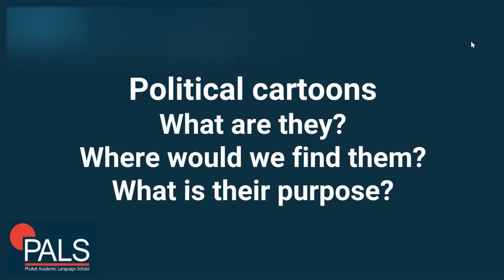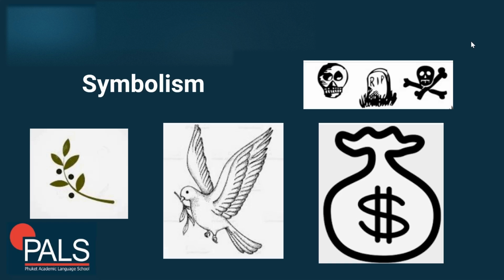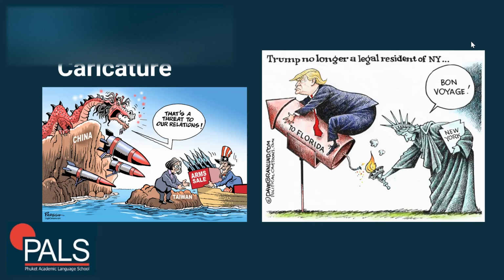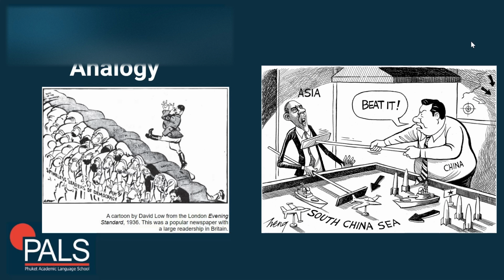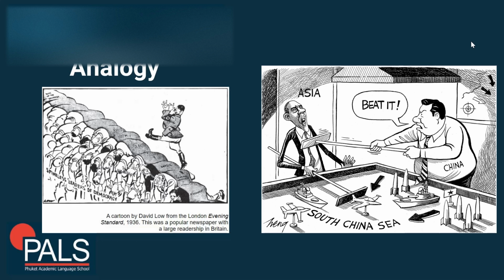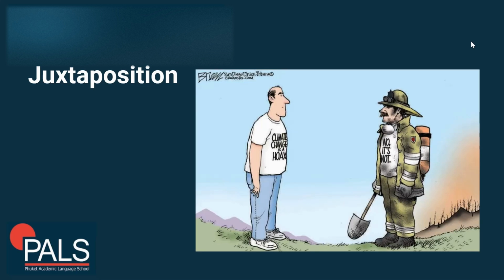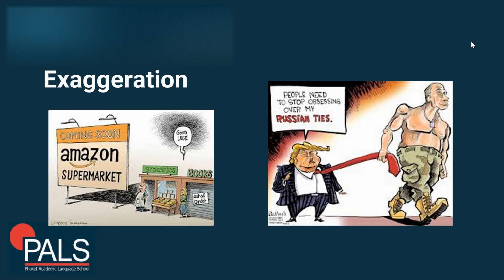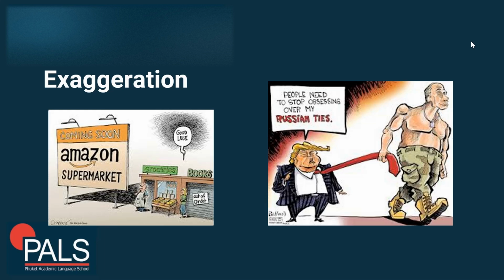GED Social Studies | Analyzing Political Cartoons